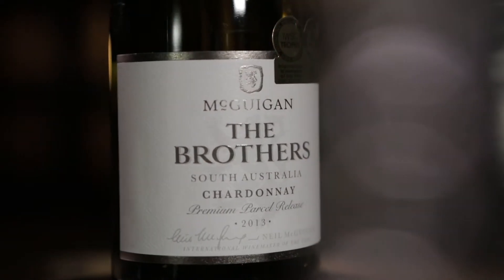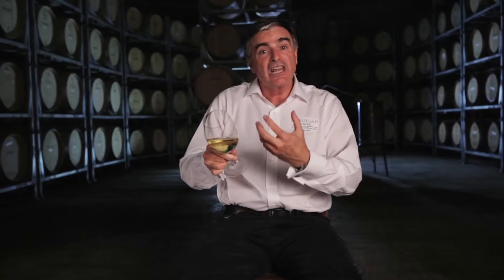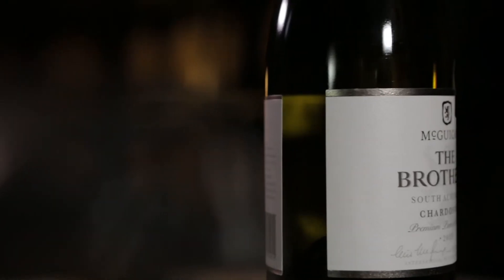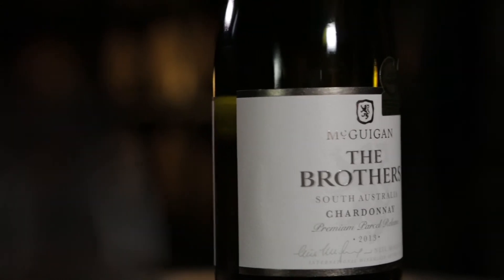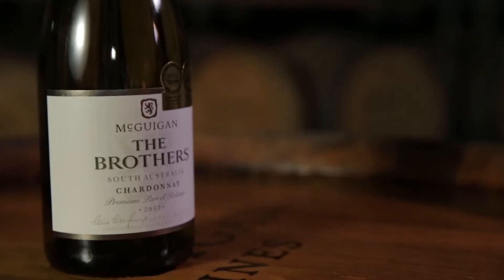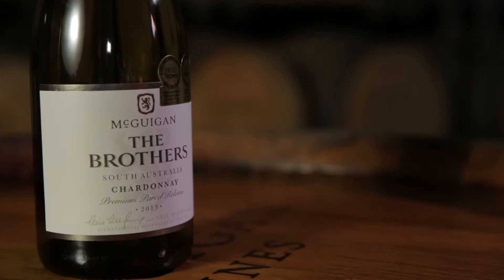McGuigan Wine The Brothers Chardonnay Tasting Note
This elegant Chardonnay reveals citrus fruit, apricot and peach. Balanced with touches of cream, nuts and toast its best enjoyed with grilled seafood or succulent roast chicken, served well chilled

The McGuigan love affair with winemaking began with Owen McGuigan in 1869. Working in the vines soon became a passion for the entire McGuigan family and from those early days successive generations have entered the Australian wine industry. It wasn’t until 1992 that the McGuigan name became a brand on its own, with Brian McGuigan launching McGuigan Wines. Today, his younger brother Neil is at the helm, with a commitment to quality winemaking that has seen it become one of Australia’s most successful wineries.